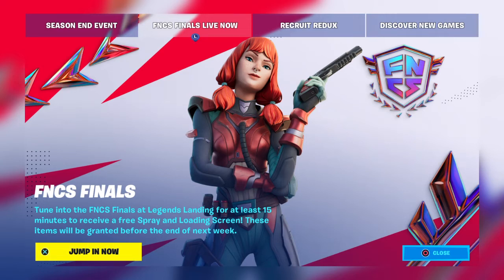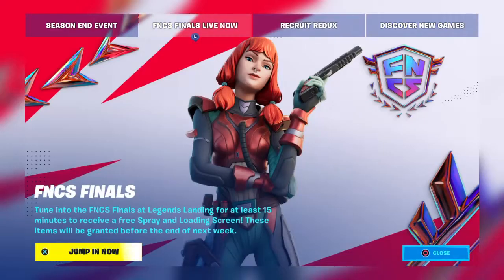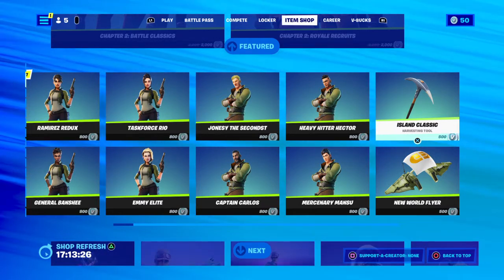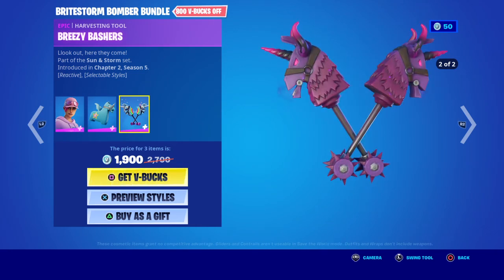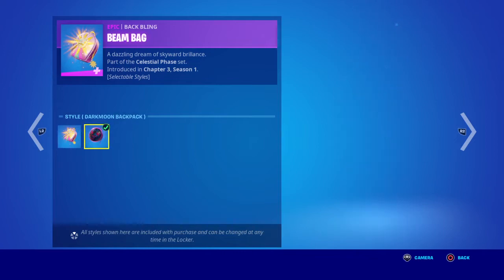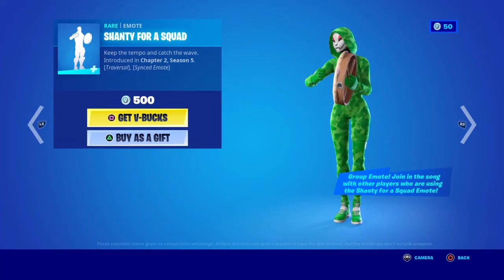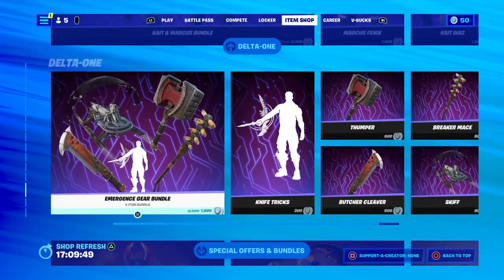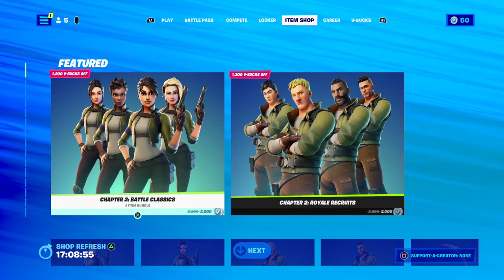Fortnite THE CHAPTER 2 BATTLE CLASSICS ARE NOW BACK IN THE ITEM SHOP